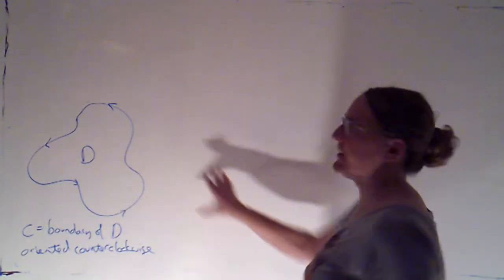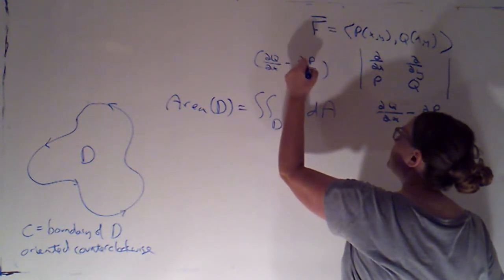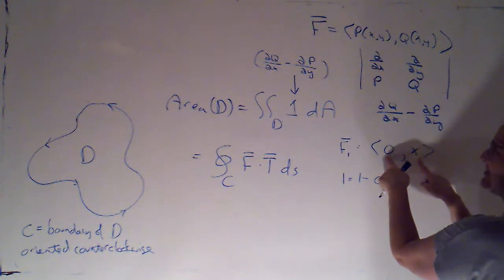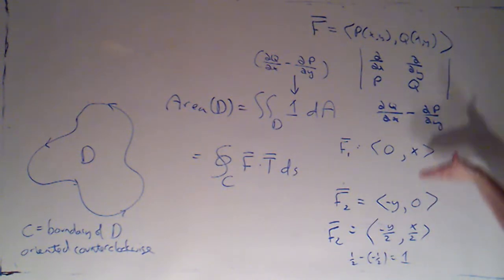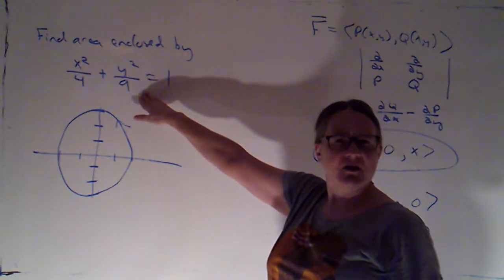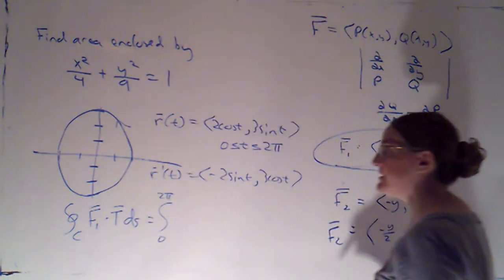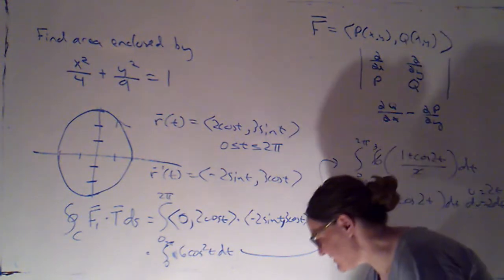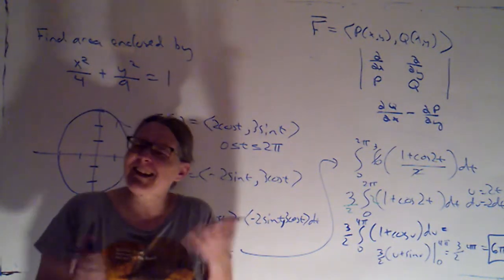3C 16 4 part 5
Neat trick!  Using Green's theorem to find area by evaluating a line integral!